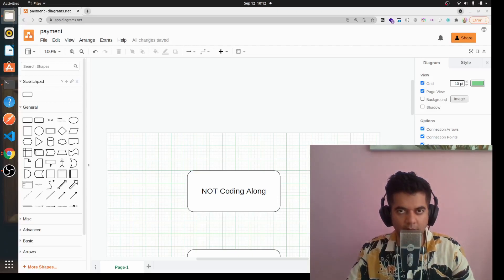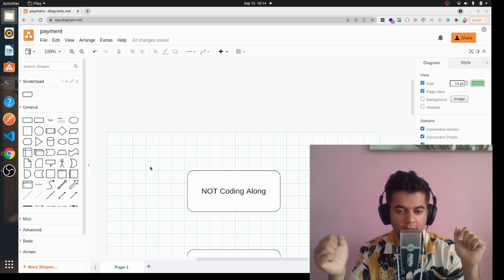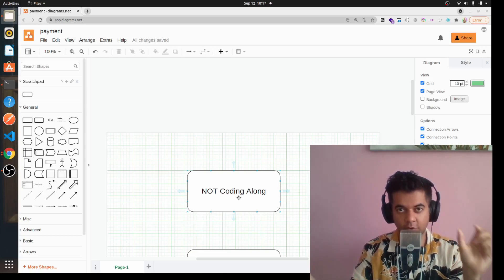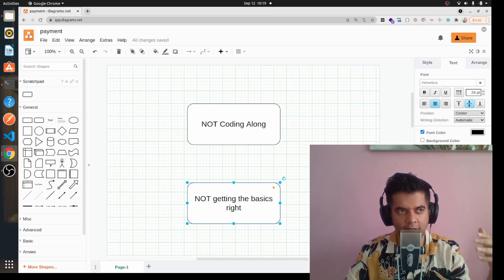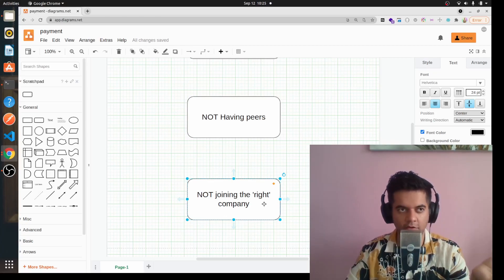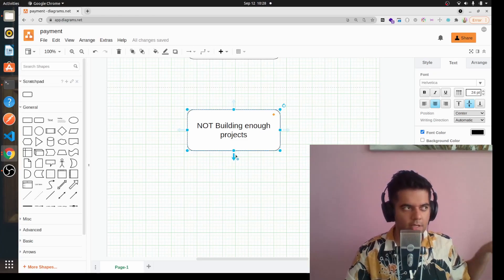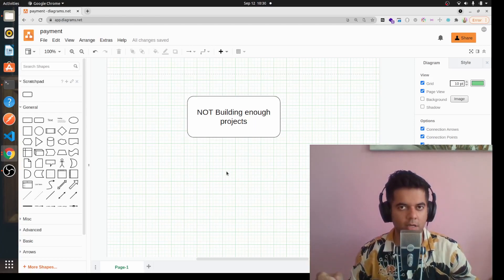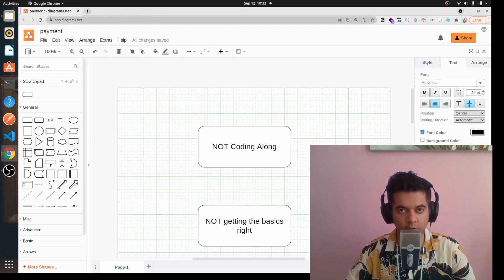5 Common Mistakes That Young Developers Make!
5 Mistakes That Young Developers Make

In this video, I'll go through some common mistakes young developers make and how to avoid them for a better and more fulfilling career.

0:00 - intro
0:45 - demo
1:46 - project briefing
8:30 - back to drawboard